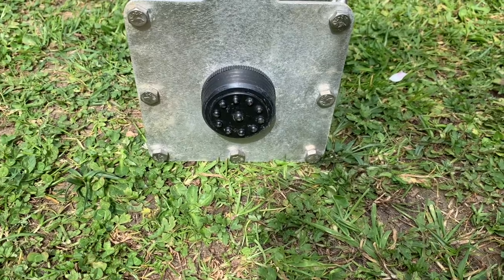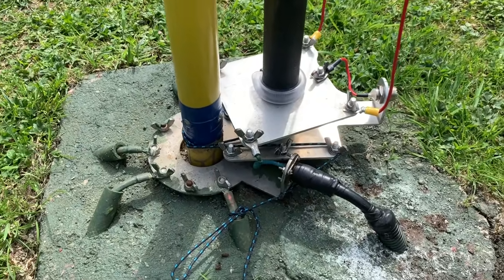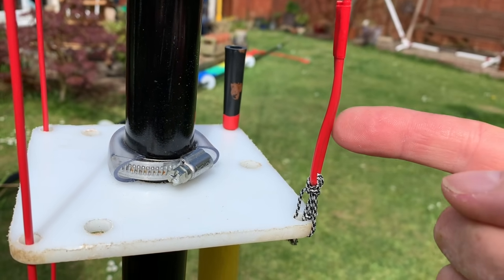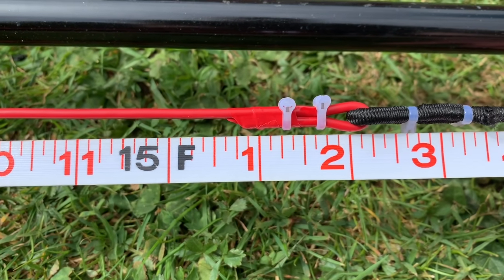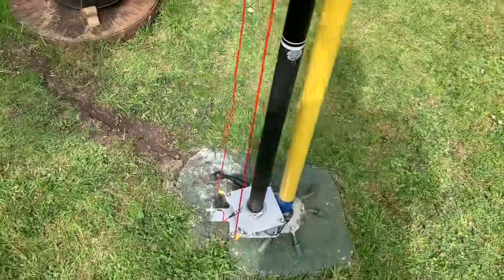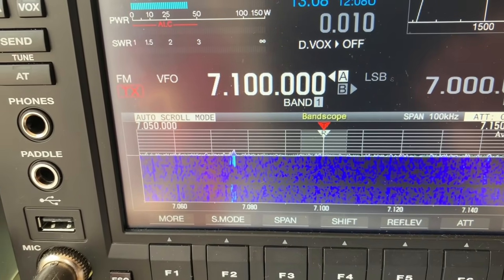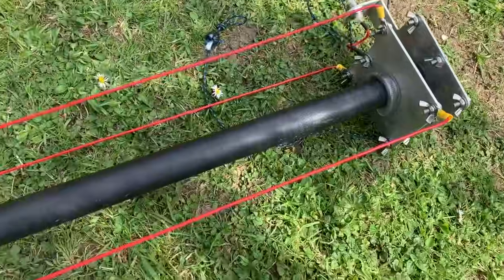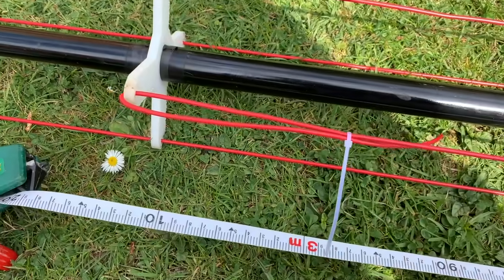DX Commander Lite ABV The Best DXC Mobile Antenna to date from DX Commander.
DX Commander Lite ABV Re-visited. The Best antenna yet from the master of light weight Low cost mobile antenna's. All the measurements you need, to build the best mobile antenna you will ever need.

Callum you have done it again, with the DX Commander Lite. Simply brilliant. 5 stars all the way.